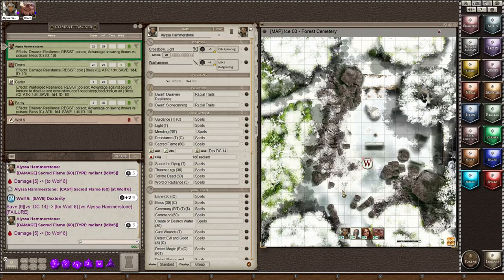FGC Presents: Fantasy Grounds Tips for Beginners - Moving in-game when the Tokens are locked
Welcome to my new series, "Fantasy Grounds Tips for Beginners." Tip 12 – Moving in-game when the Tokens are locked Here we will discuss how to move your token in-game when the DM has the tokens locked. This is shown in the DnD5e ruleset.

The map I am using is one of Game Tile Warehouses maps from the Meanders series "Ice Shards," which is available in the Fantasy Grounds store. If you'd like to pick up this pack, the link to purchase it is